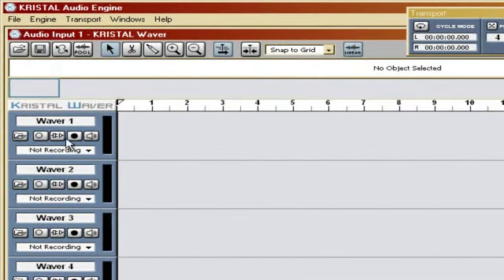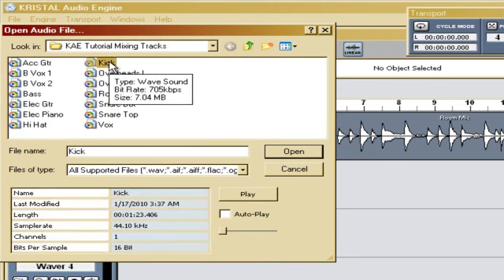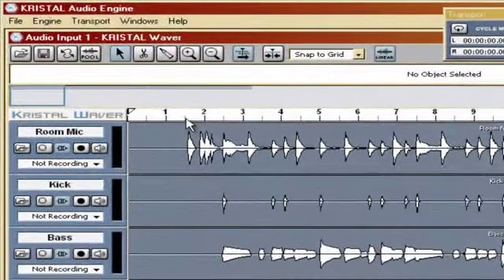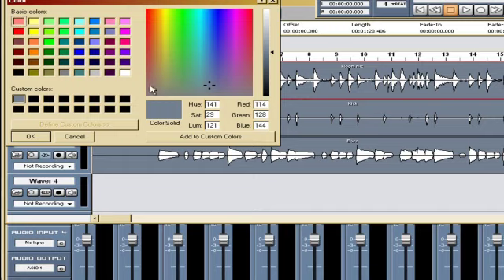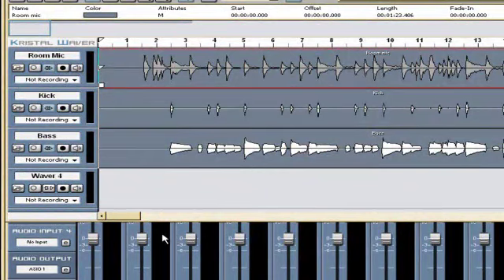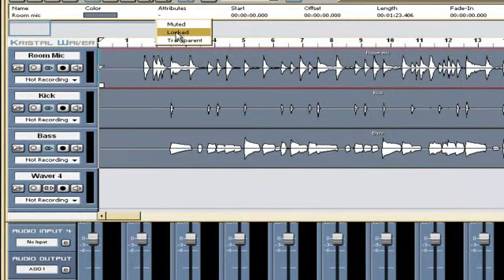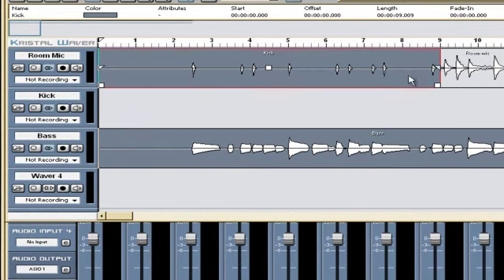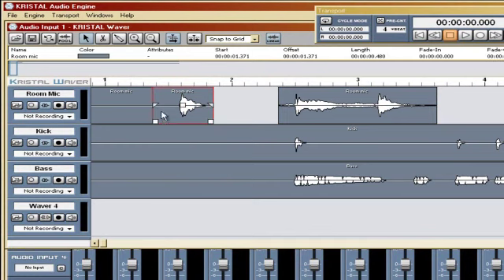Kristal Audio Engine_Incompleate Overview.mp4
This is a TEST VIDEO of a series of videos I am working on for the Kristal Audio Engine.

This is a 9min edit out of the 15min's I did to test out the new software, mic's, etc etc.

Once I get the series under way this video will be removed.